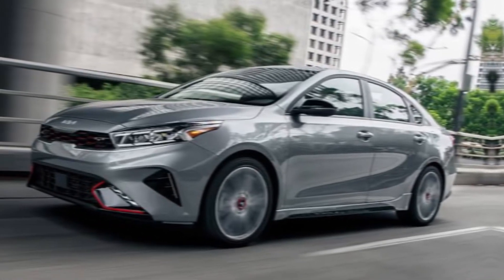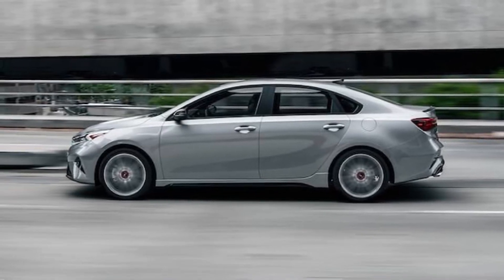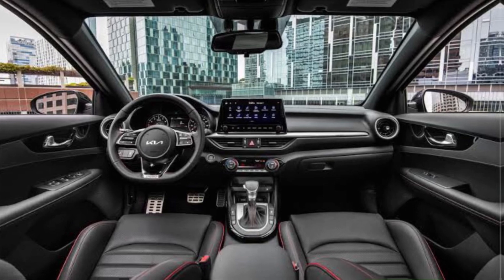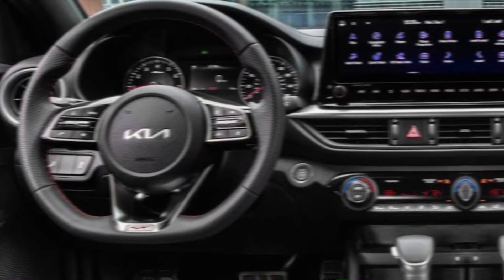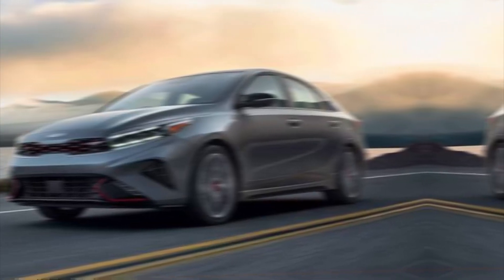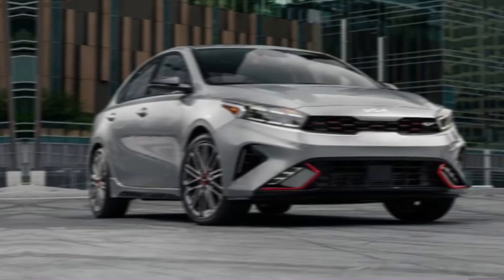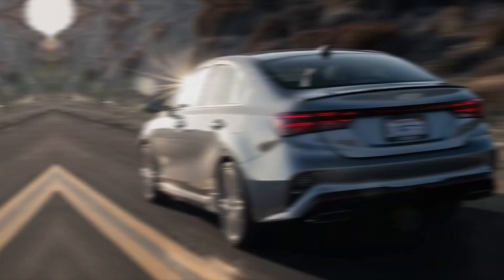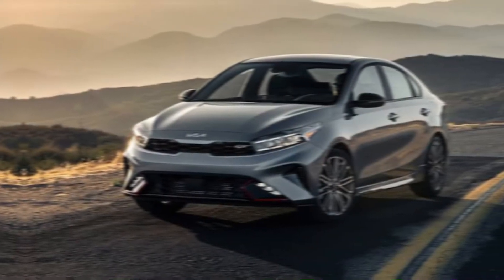2024 KIA Cerato (Forte) Unveiled - The Next Generation // A.j upcoming cars updates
2024 KIA Cerato (Forte) Unveiled - The Next Generation // A.j upcoming cars updates

2024 kia forte lx
2024 kia forte lxs review
2024 kia forte test drive
2024 kia forte lxs fwd
2024 kia forte interior
2024 kia forte gt
2024 kia forte gt line
2024 kia forte gt manual
2024 kia forte gt2
2024 kia forte gt line review
2024 kia forte review
2024 kia forte gt review
2024 kia forte ex
2024 kia forte gt limited

2024 kia forte
kia forte 2024
2024 kia forte gt
kia forte
kia forte gt
2024 kia forte lxs
2024 kia forte review
2024 kia forte gt line
forte
kia forte gt 2024
2024 kia forte specs
2024 kia forte redesign
forte gt
2023 kia forte
2024 kia forte 5
2024 forte gt
2024 kia forte interior
2024 kia forte features
2024 kia forte release date
2024 forte
kia forte 2023
2022 kia forte
kia forte 2024 sedan
2024 kia forte price
2023 kia forte gt

kia
one fantastic ride
2024 kia forte
kia forte
kia forte gt
kia car
kia sedan
compact car
sedan
android auto
turbo
turbocharged
fast car
fast kia
fast car 0 60
car
cars
tire
tires
truck
trucks
suv
suvs
burnout
smoke
drag strip
drag race
race track
drag
strip
race
track
toyota
rav4
hybrid
awd
xse
ford
mustang
gt
cars and coffee
coffee and cars
crowd
kill
crash
crush
flip
spin
fuel
fire
burn
oil
gas
street race
street outlaws
cop
cops
police
arrest
arrested
jail
prison
ticketed
steal
stole
stolen
subaru
wrx
sti
wrx sti
mitsubishi
evo
corvette
zr1
honda
accord
c8
supra
tacoma
camry
prime
plug-in
corolla
prius
CR-V
Tucson Hybrid
Kia Forte
Kia Forte GT
Kia Forte GT-Line
Kia Forte EX
Kia Forte LX
Small Cars
Compact Cars
Fuel Efficient
Car Girls
Kia Canada
Kia Hyundai Channel
Cheap Cars
Car Reviews
Car reviewing
2024 Kia Forte
2024 Kia Forte GT
2024 Kia Forte Review
2024 Kia Forte GT Review
2024 Kia Forte changes
Kia Forte 2024
2024 Forte
2024 Forte GT
2024 Forte Review
Forte GT 2024
Forte 2024
Kia Forte GT
Kia Forte GT Review
Kia Forte
Kia Forte Review
Kia
Forte GT
Forte GT Review

A.j upcoming cars updates